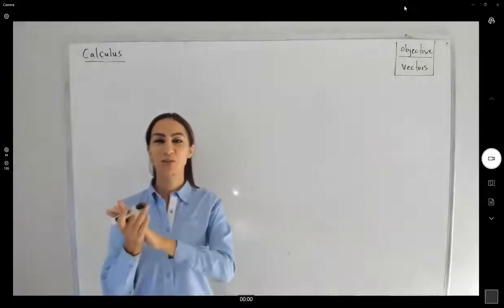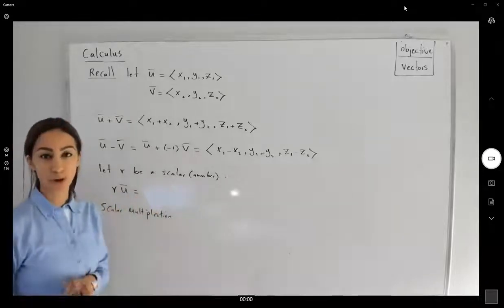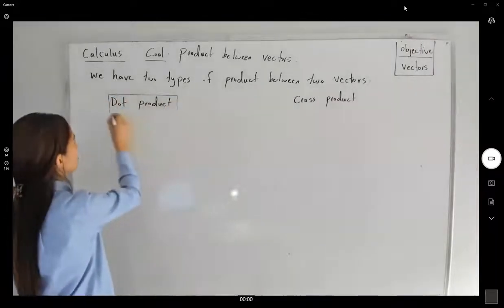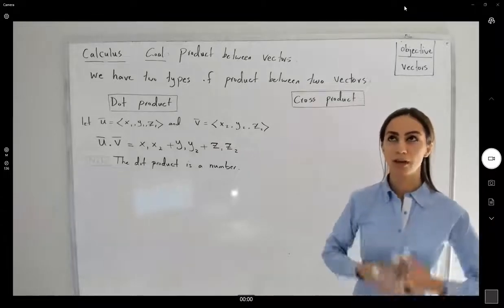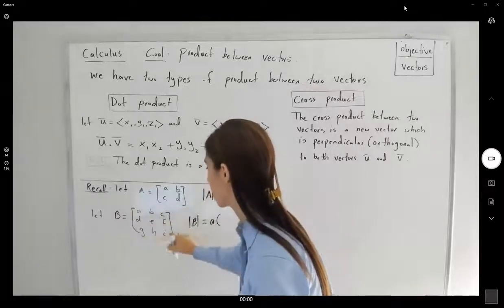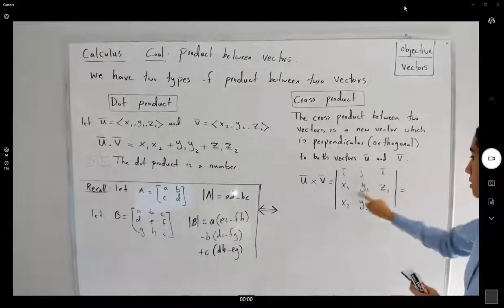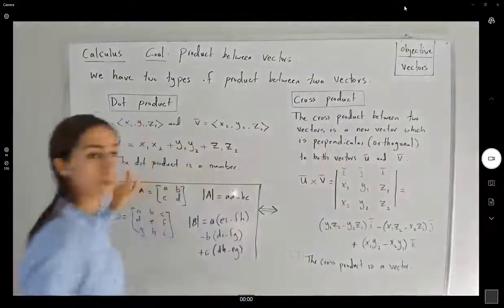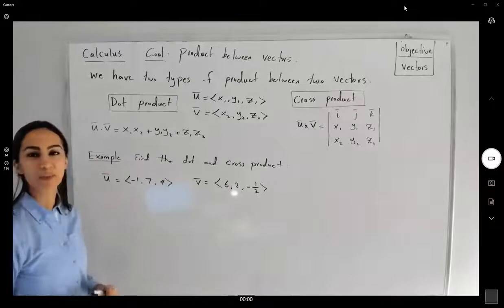Dot and Cross Products part 1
Dot or inner product
Cross Product